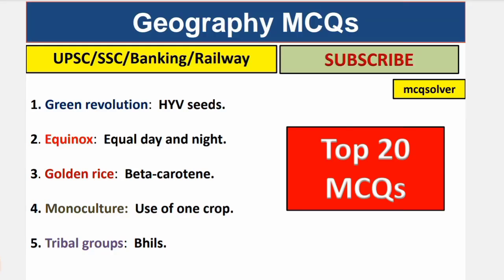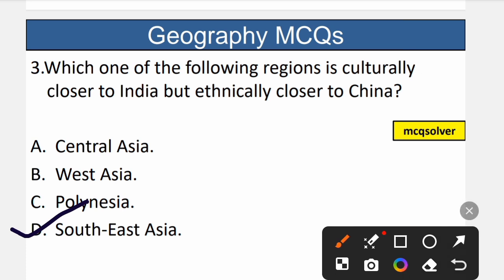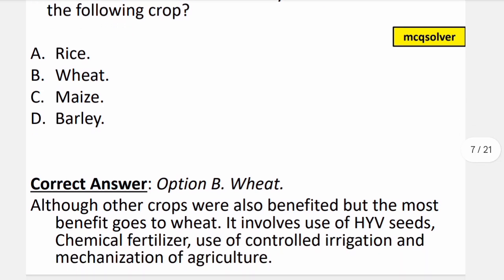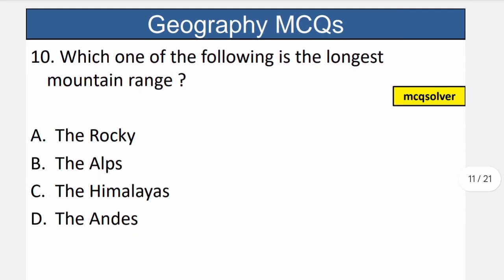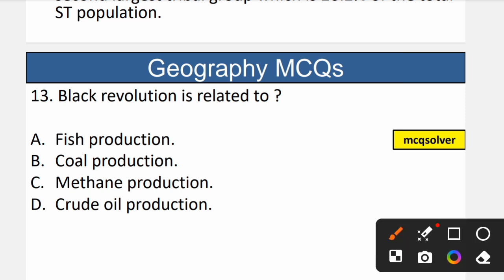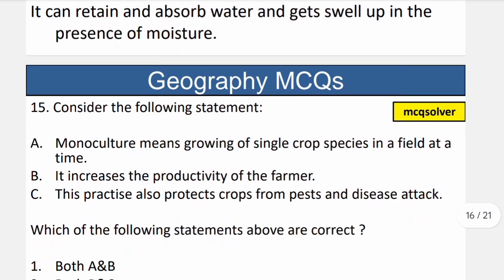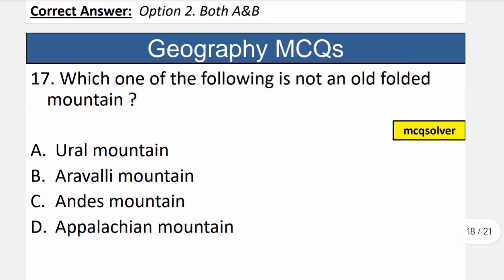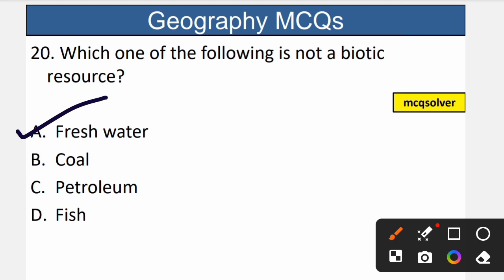Top 20 Geography MCQs | Important Geography MCQs For Govt Exams